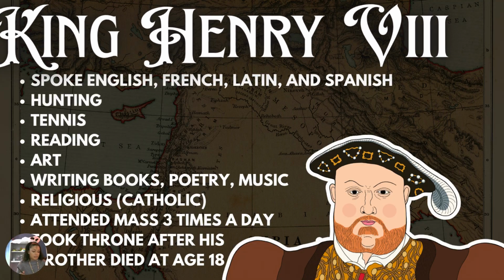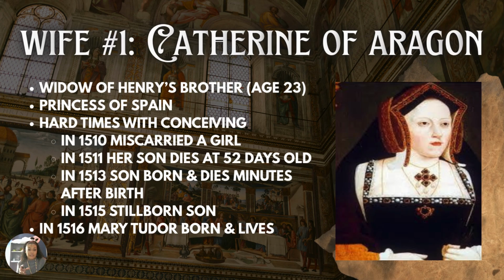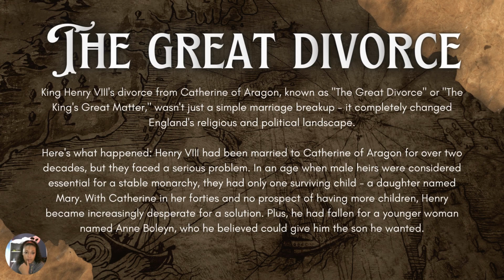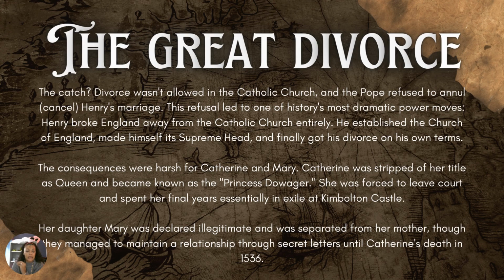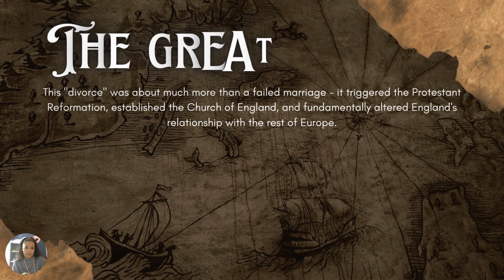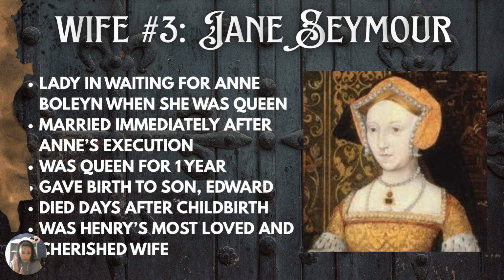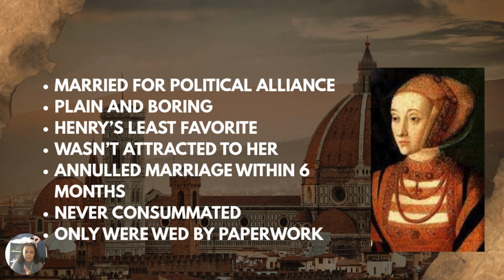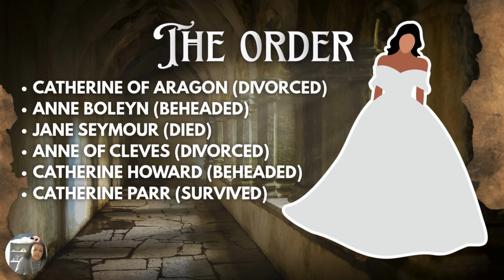Introduction to Tudor Era & King Henry VIII and his 6 Wives by Mrs. Tiger